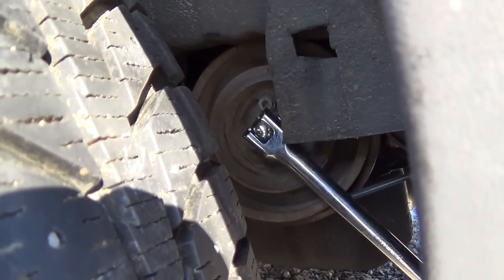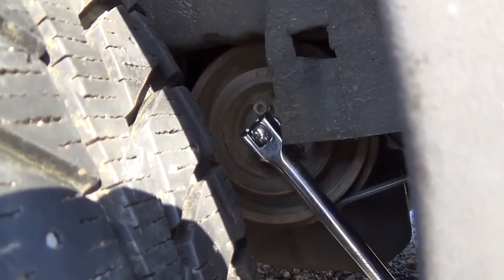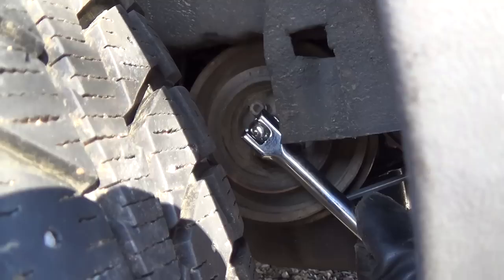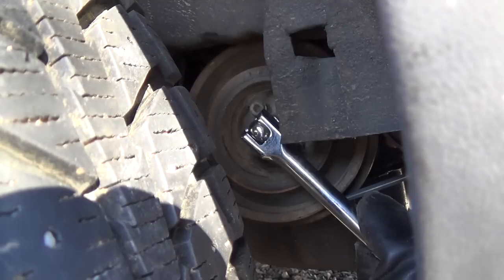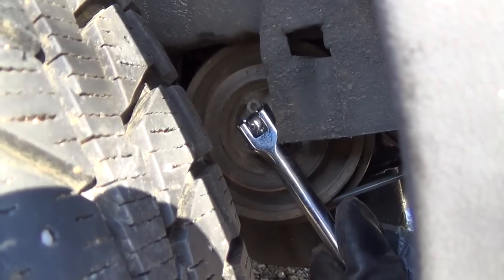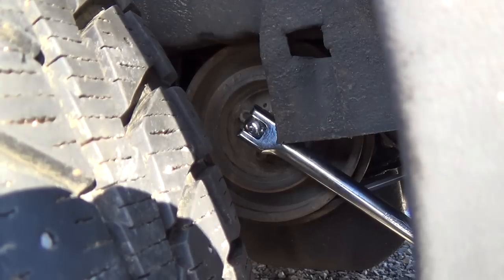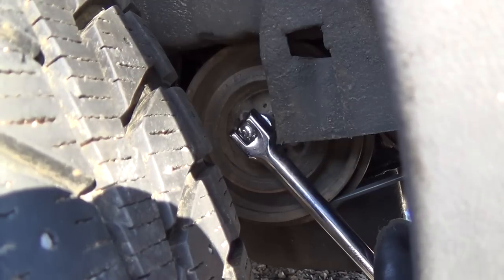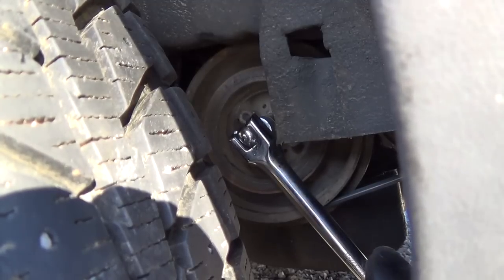VW Crank Bolt, Engine Turn-Over Test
The VW 1.9 Litre diesel engine is practically seized up. I have found out that I can turn it over counter-clockwise with a 3/4" socket on the crank shaft bolt. (The wrong direction.) Why would it be seized in only one direction of rotation?

(The problem turned out to be a seized up alternator.)